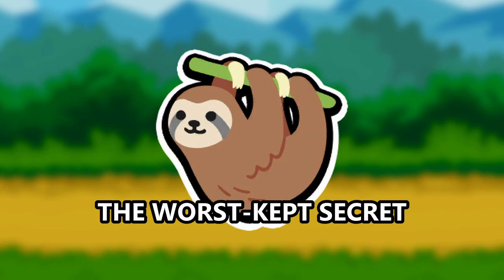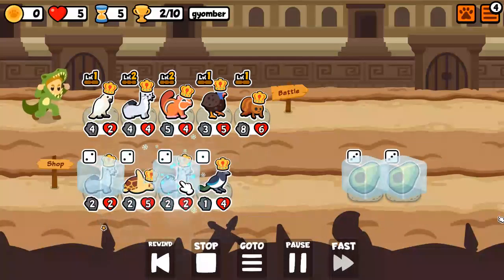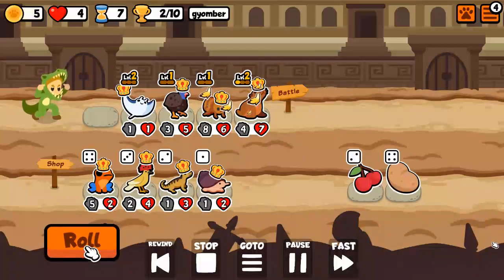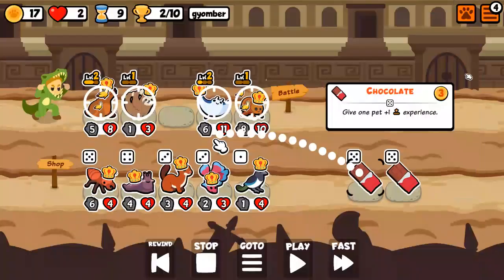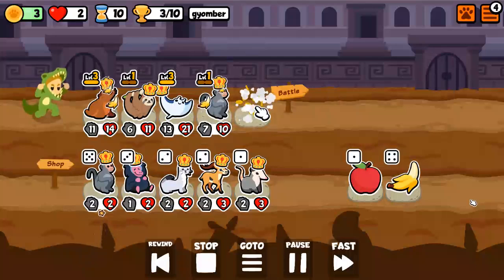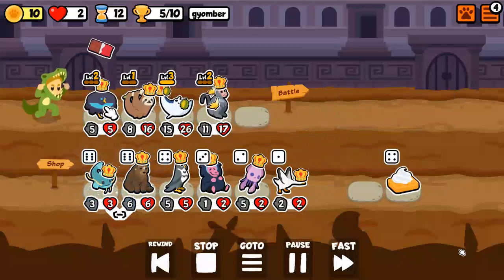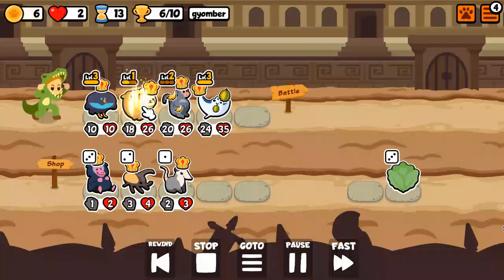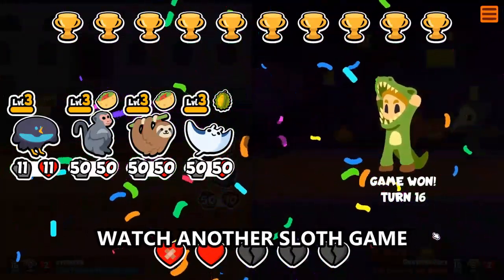How I Got Super Auto Pets' Hardest Achievement AGAIN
chat we're so back